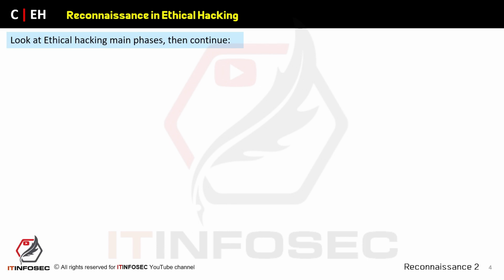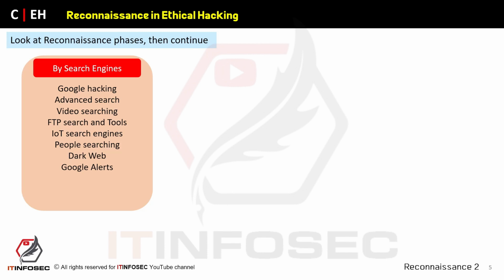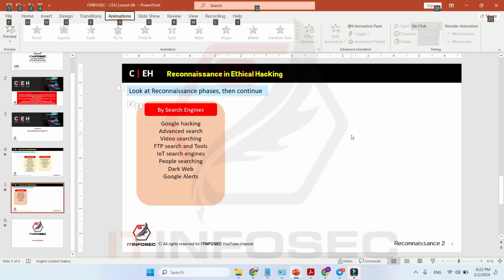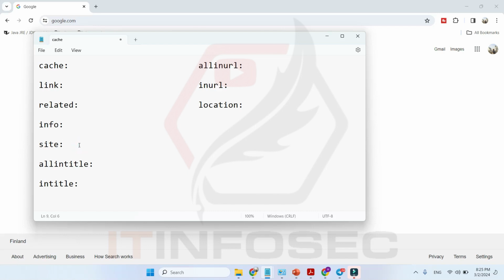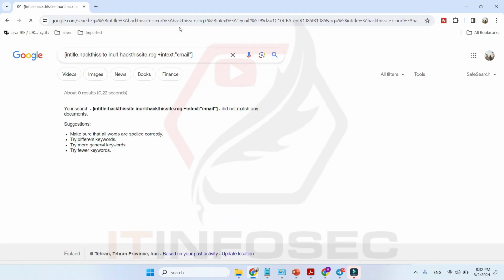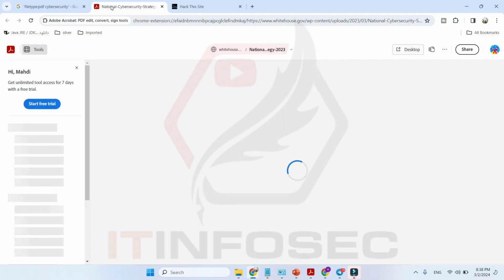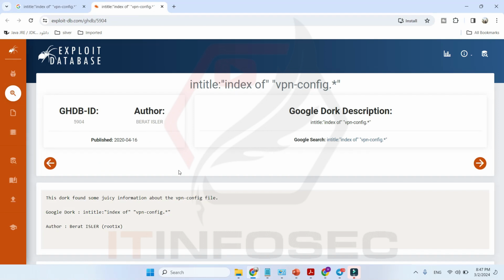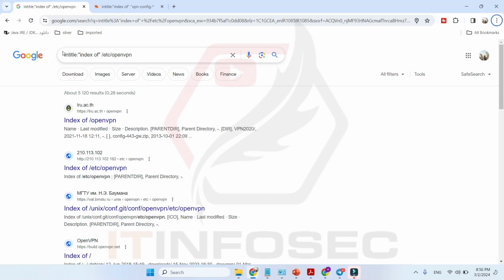CEH v12, EP 8, Reconnaissance PART 2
CEH v12 (certified Ethical Hacking) EP 8, Complete practical course.
Reconnaissance PART 2
You will learn in this video first part of reconnaissance.